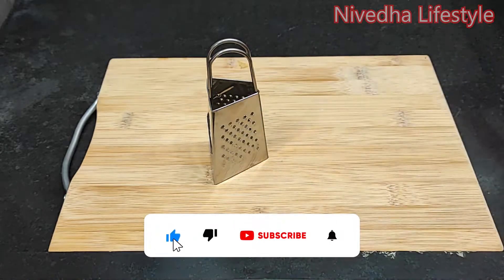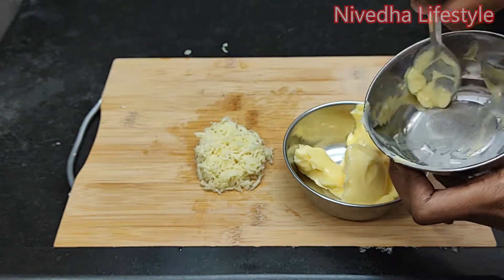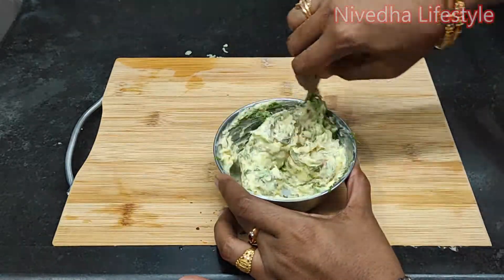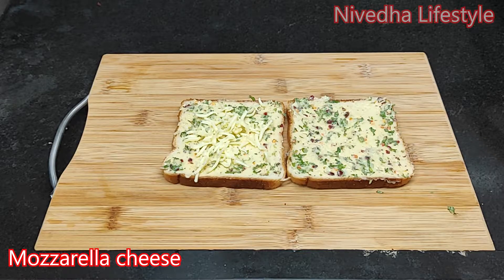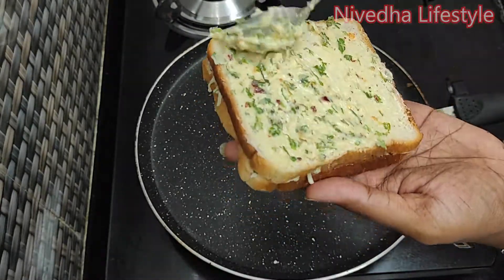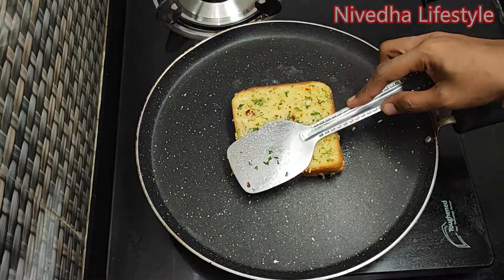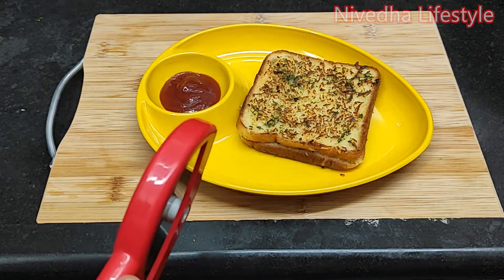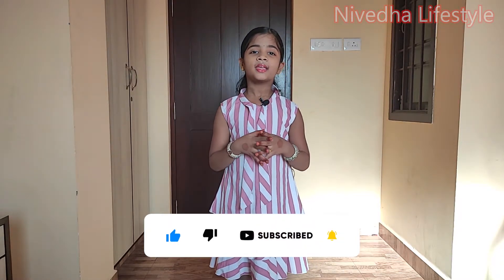Garlic Cheese Bread Stick / Cheese bread stick recipe in Tamil / Cheese bread / Nivedha Lifestyle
Butter 100 grm
Garlic 10-15
Corianderleaves
Chilli flakes
Mixed herbs

Bread

Mozzarella cheese